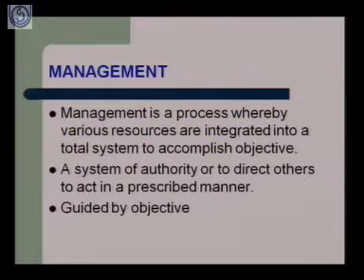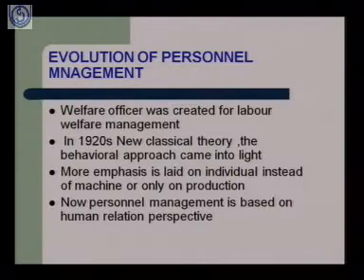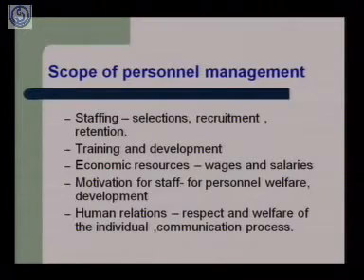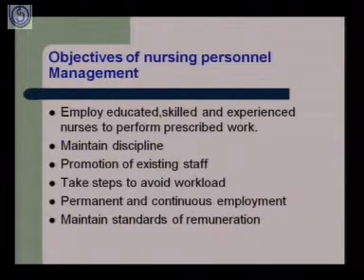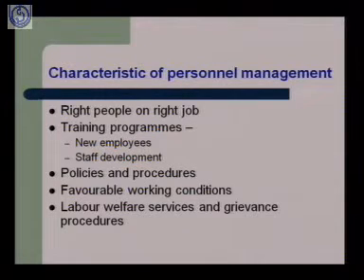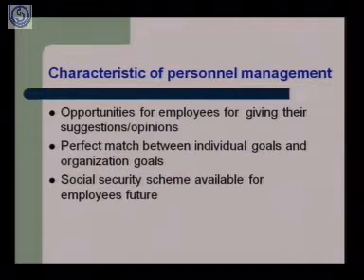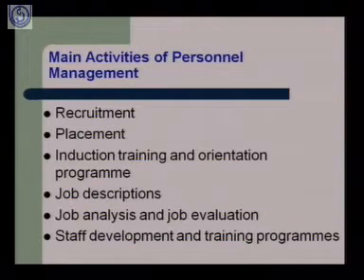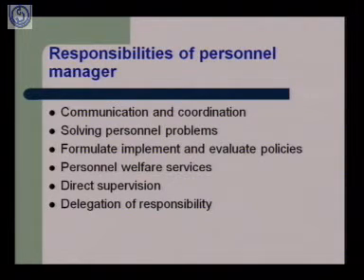Introduction to Personnel Management